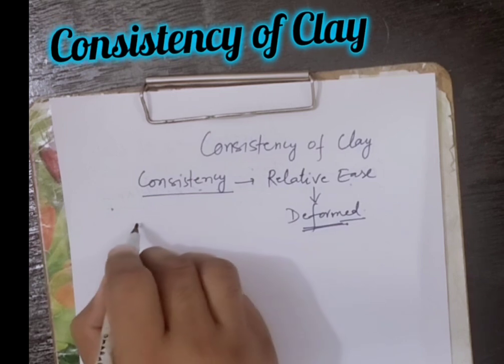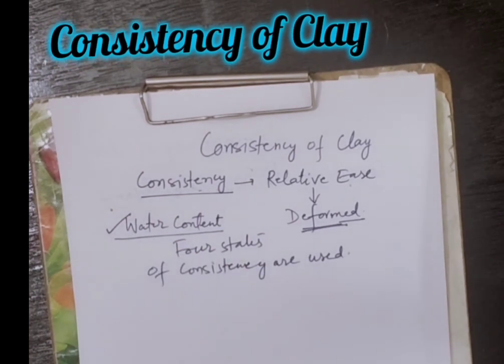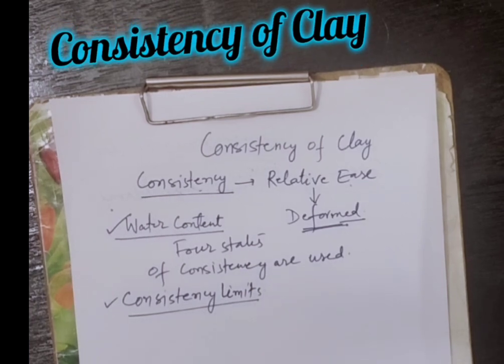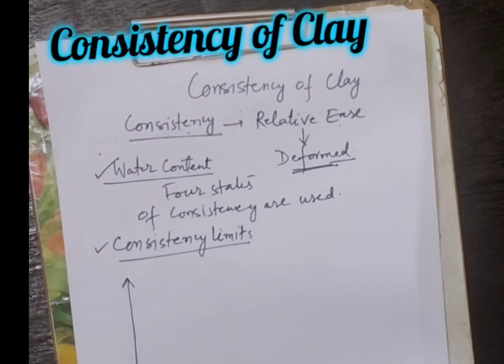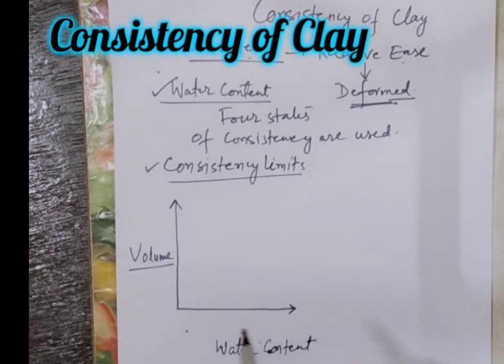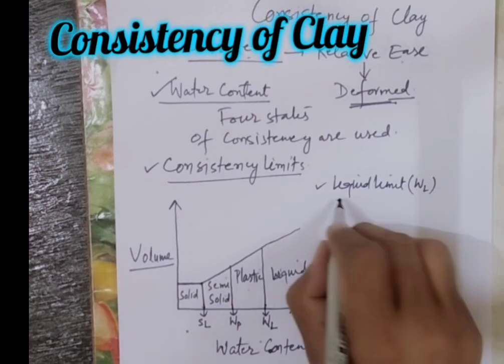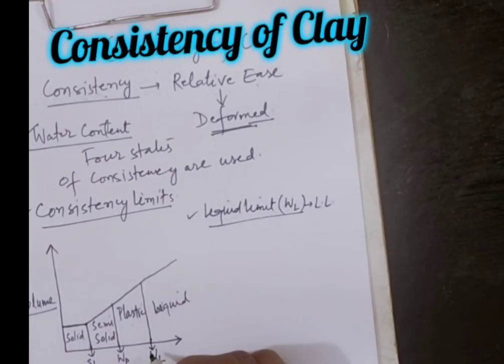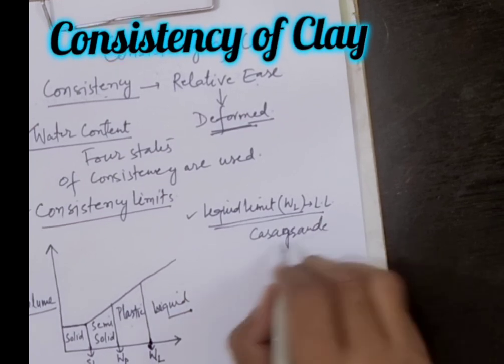Consistency of Clay | Atterberg's Limit | Liquid, Plastic & Shrinkage Limit | Plasticity Index.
In this video we’ll walk you through:
- Definition of some important parameters used in soil mechanics like:-
- Liquid Limit
- Plastic Limit
- Shrinkage Limit
- Plasticity Index

This is a knowledge sharing channel for Civil Engineering Students especially preparing for different competitive exams like GATE, PSC, SSC-JE etc. and practicing Civil Engineers.  We cover the topics of Civil Engineering especially Geotechnical Engineering and Geo-environmental Engineering. We also upload some informative video related to admissions, Jobs and scholarships in the area of Civil Engineering. Some times we also upload some motivational story videos.